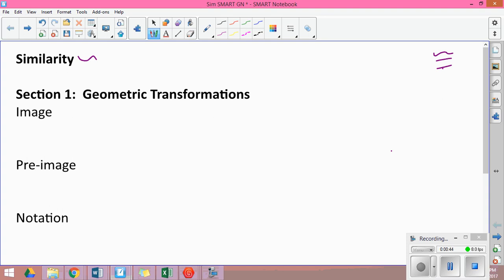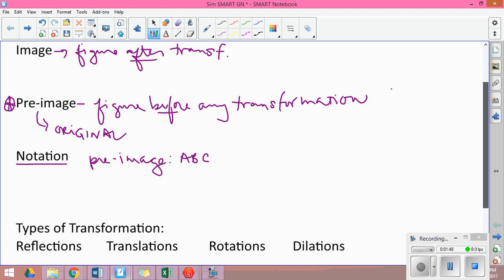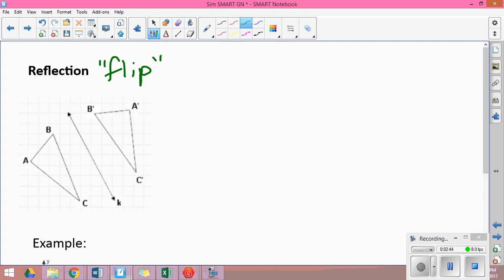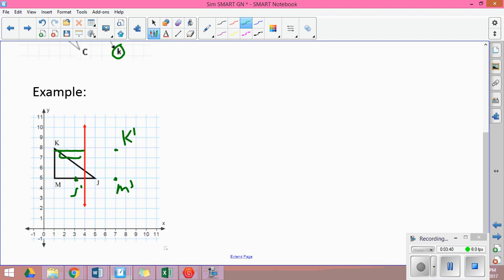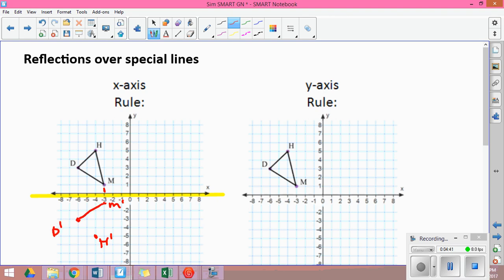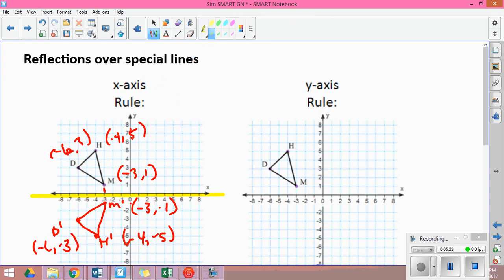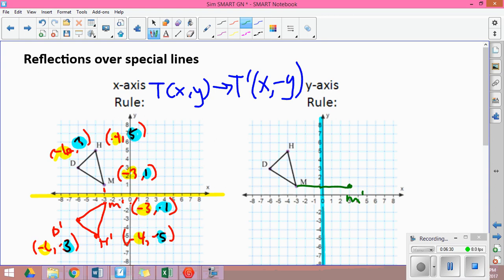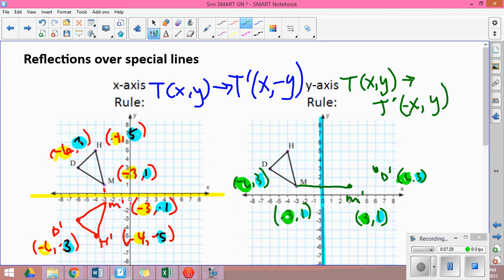Sim S1 part 1